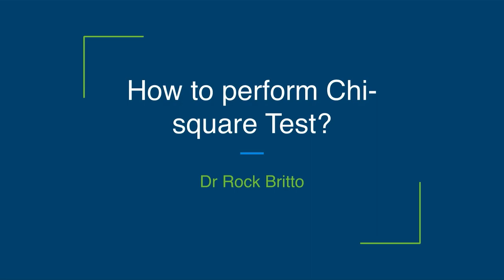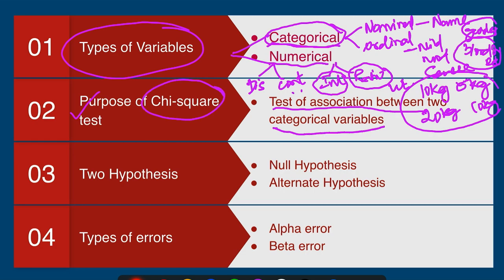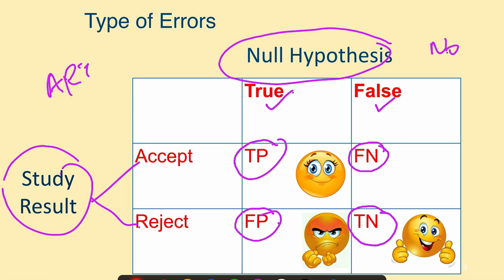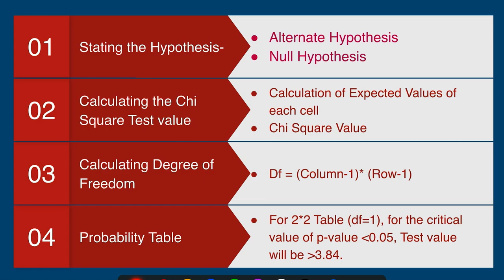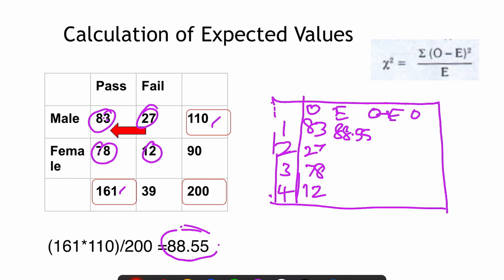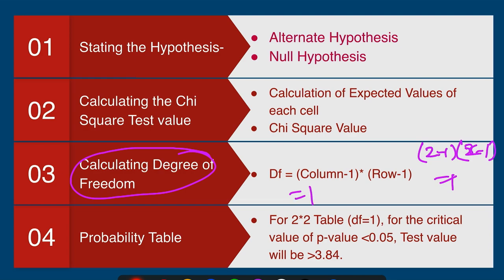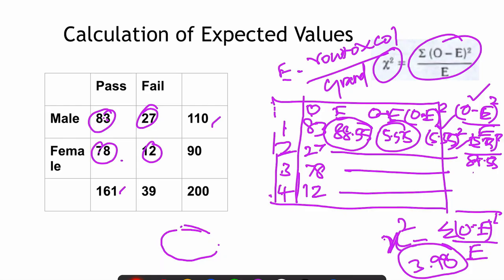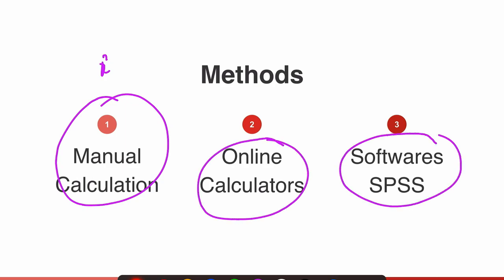How to calculate p value using chi square test?- Steps, Formula, Background knowledge explained!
Calculation of p-value by chi-square test Background knowledge is explained with Manual Calculation.
The chi-square test is a statistical test used to determine if there is a significant association between two categorical variables. It compares the observed frequencies in a contingency table to the expected frequencies under the assumption of independence between the variables. Here's a step-by-step guide on how to perform a chi-square test:

Formulate Hypotheses:

Null Hypothesis (H0): There is no significant association between the two variables.
Alternative Hypothesis (Ha): There is a significant association between the two variables.
Collect and Organize Data:

Create a contingency table that displays the observed frequencies for each combination of categories in the two categorical variables.
Calculate Expected Frequencies:

Calculate the expected frequencies for each cell in the contingency table assuming independence between the variables. The formula is:
Expected Frequency = (Row Total * Column Total) / Grand Total
Calculate Chi-Square Statistic:

For each cell, calculate the contribution to the chi-square statistic using the formula:
Contribution = (Observed Frequency - Expected Frequency)^2 / Expected Frequency
Sum up the contributions from all cells to get the chi-square statistic:
Chi-Square = Σ Contribution for all cells
Degrees of Freedom:

Calculate the degrees of freedom using the formula: Degrees of Freedom = (Number of Rows - 1) * (Number of Columns - 1)
Critical Value or P-value:

Look up the critical value from the chi-square distribution table for your chosen significance level and degrees of freedom.
Alternatively, use statistical software to find the p-value associated with your calculated chi-square statistic.
Compare and Interpret:

If using critical values, compare the calculated chi-square statistic to the critical value. If the calculated chi-square is greater than the critical value, reject the null hypothesis.
If using p-values, compare the p-value to the chosen significance level (e.g., 0.05). If p-value less than significance level, reject the null hypothesis.
Interpret Results:

If the null hypothesis is rejected, you can conclude that there is a significant association between the two categorical variables.
If the null hypothesis is not rejected, you cannot conclude a significant association between the variables.
Report Results:

In your research report, provide the calculated chi-square statistic, degrees of freedom, p-value, and your conclusion regarding the null hypothesis.
It's important to note that the chi-square test assumes certain conditions, such as the expected frequency in each cell being at least 5. If this assumption is violated, you might need to consider alternatives like Fisher's exact test or use specialized software that handles low expected frequencies.